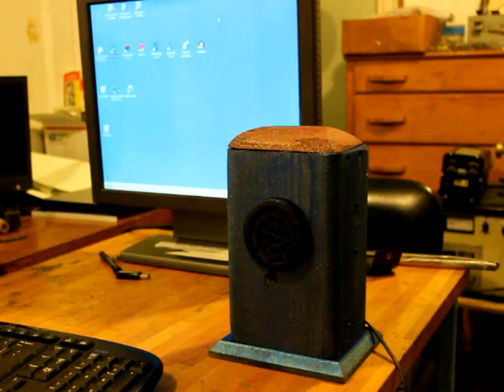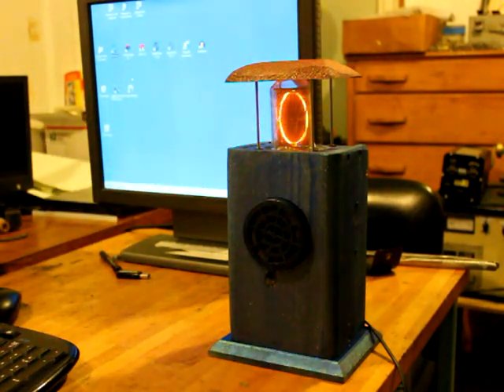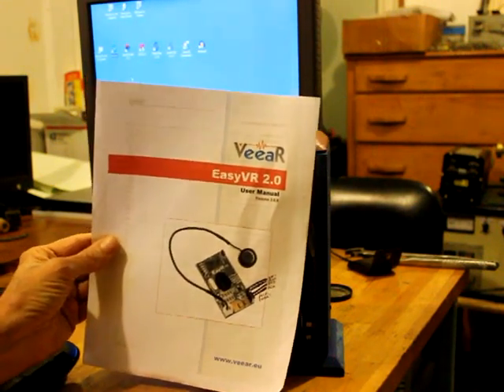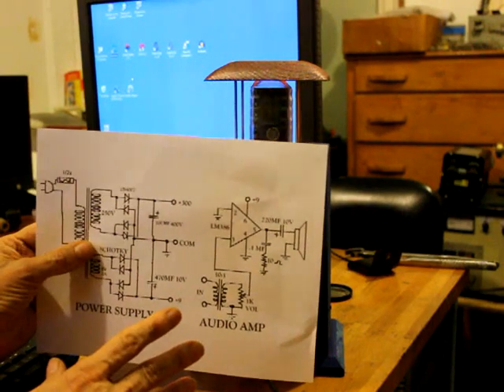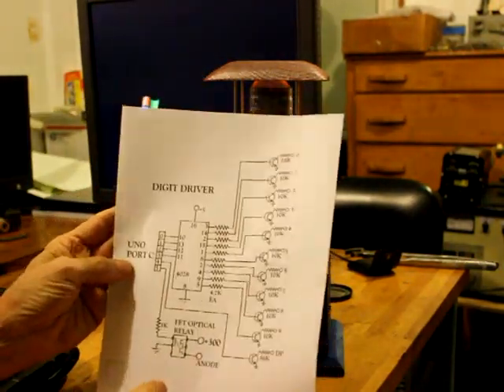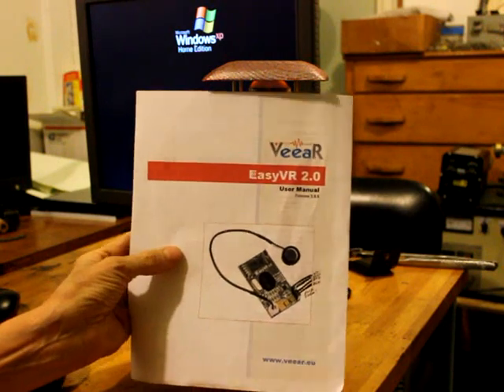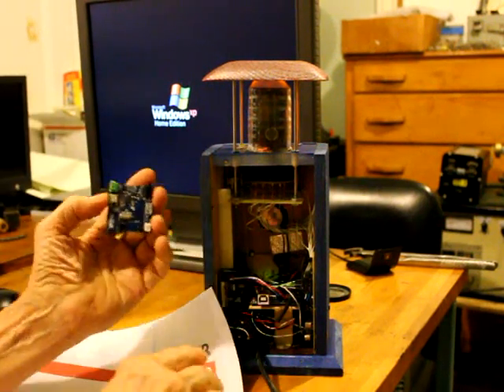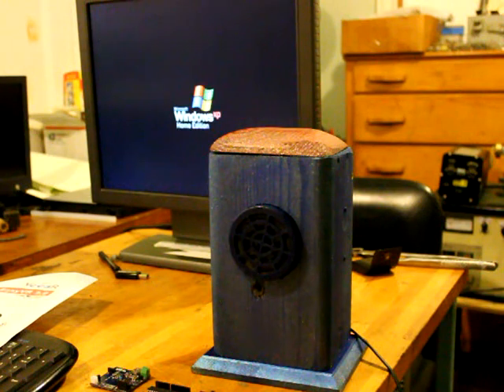nixiepet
Dalibor was kind enough to send me parts to make a big nixie tube like his. I wanted a unique project to use the tube in, something nobody else has. Clocks, thermometers, counters, everybody has one. This I think is unique!